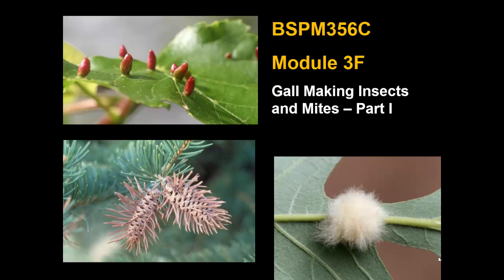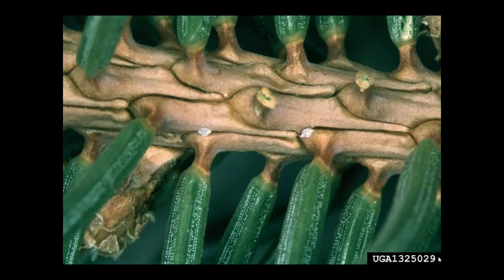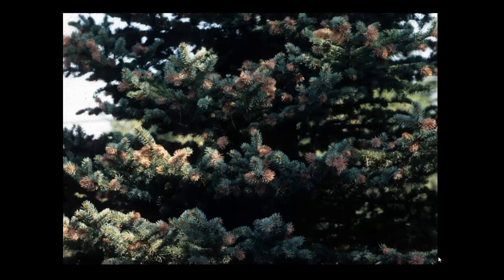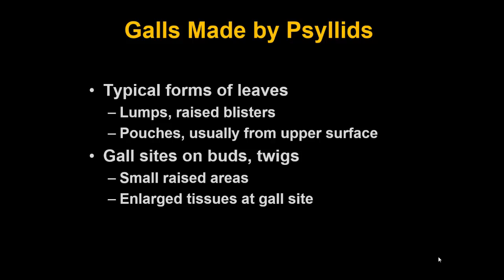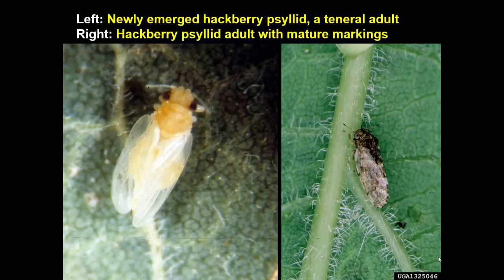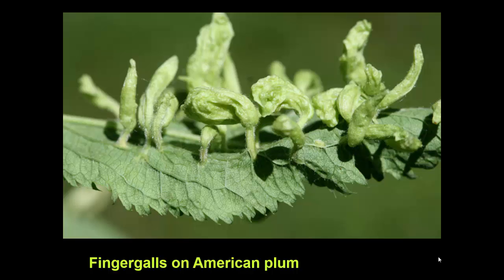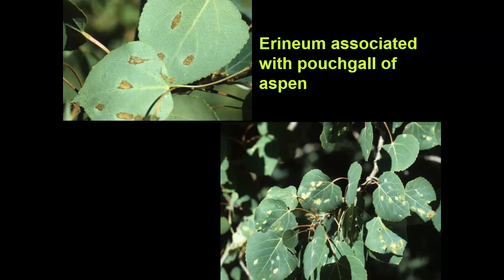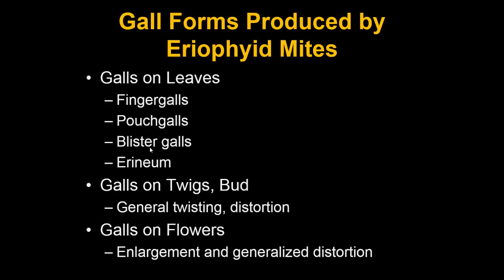Gall Making Insects and Mites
Module 3 Lecture F